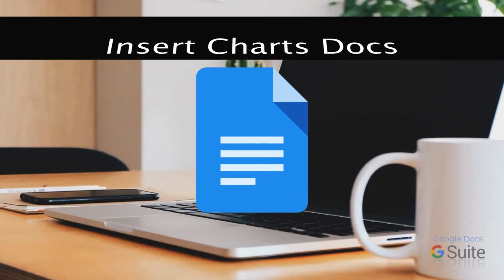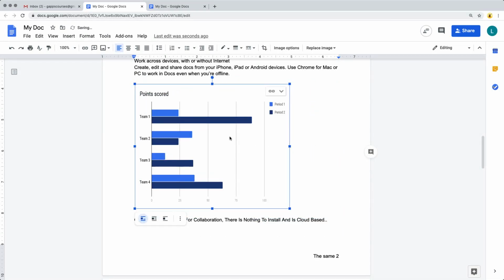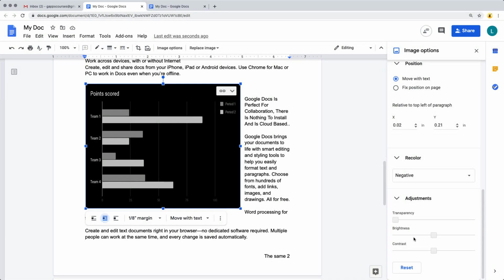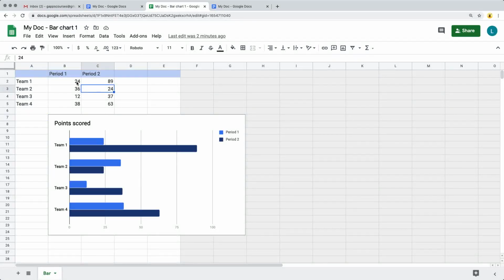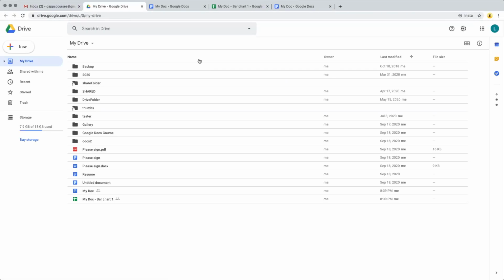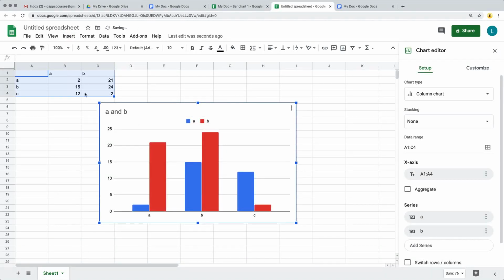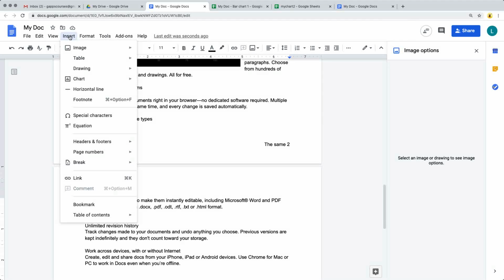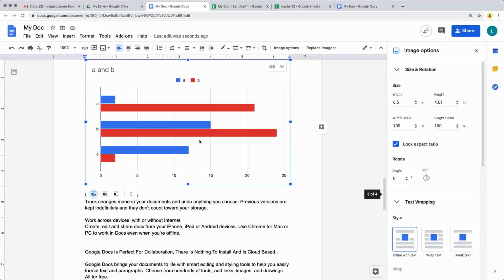19 Insert Charts